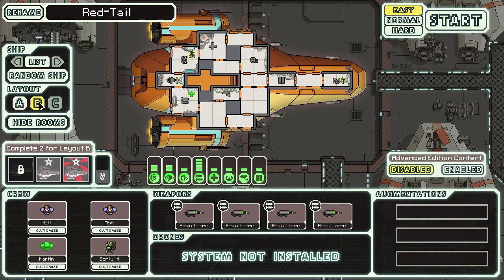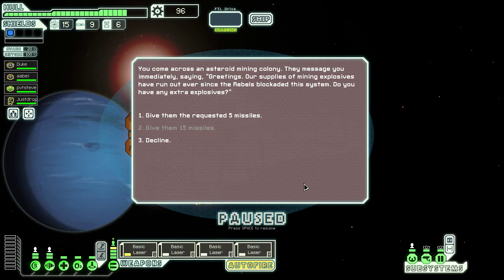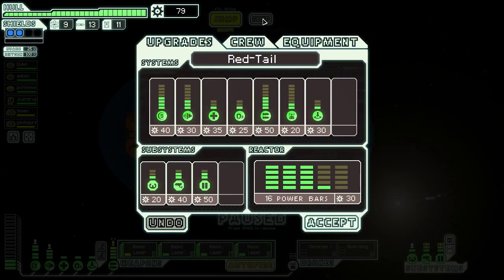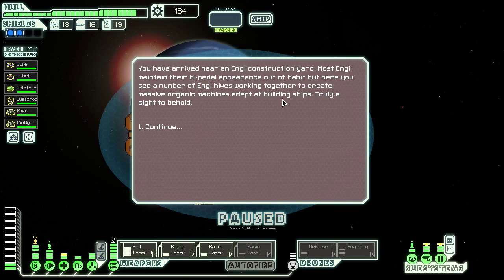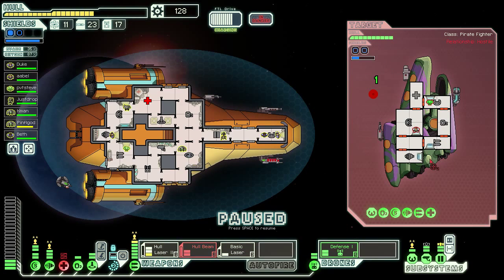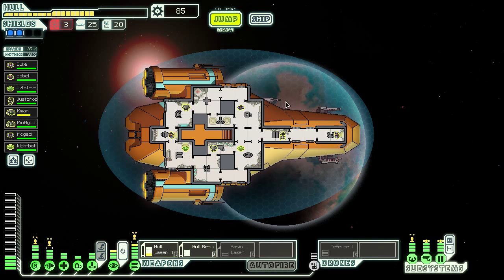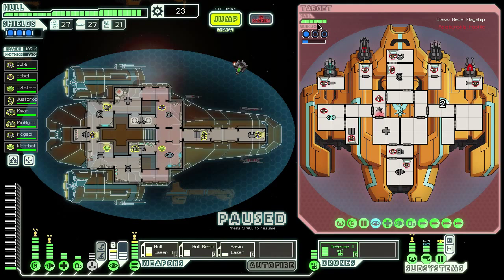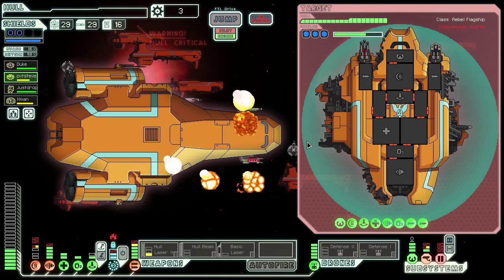Let's Stream FTL - 03: The quest for Easy part 1